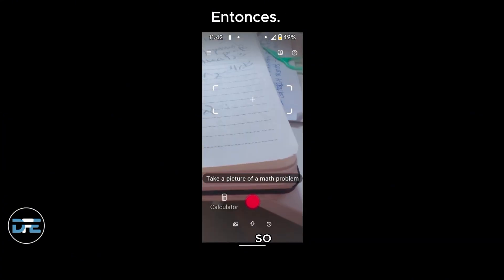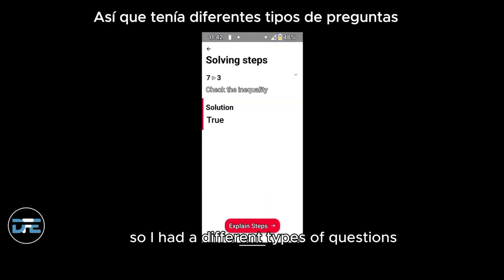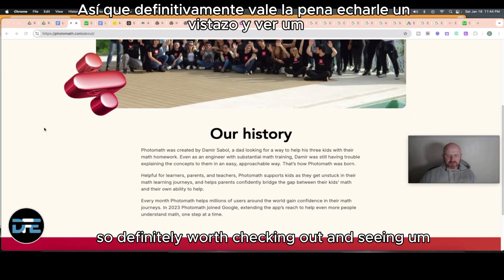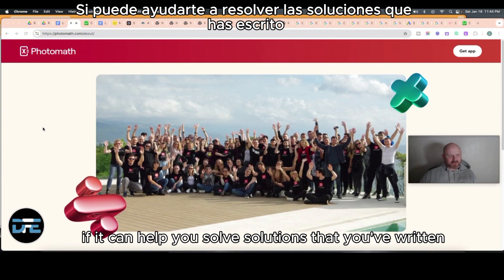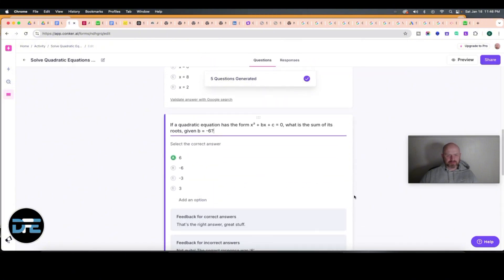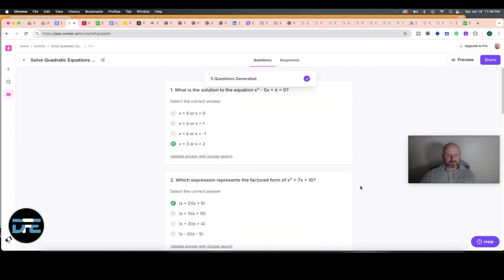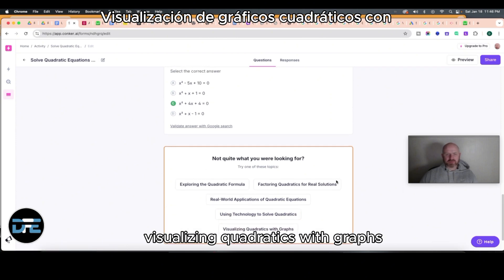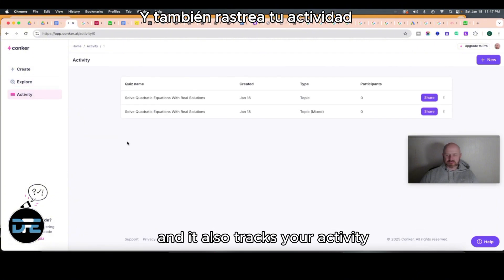5 Best AI Tools for Math Teachers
Discover the best AI tools for math teachers and how they can enhance your classroom experience. Learn about top AI tools for math teachers that can assist with interactive problem-solving, personalized learning, and much more. Explore these AI tools for math teachers to revolutionize your teaching approach and improve student engagement.

0:00 What are the best AI tools in math to enhance lessons and engage students?
0:04 How can AI tools in math improve student engagement in complex topics?
0:15 What possibilities do AI tools bring to virtual math labs and lesson planning?
0:42 Which AI tools are best for lesson planning and content creation in math?
0:46 How does Magic School AI help math teachers create lesson plans and assessments?
1:01 What are the features of Eduaide for uncovering math resources?
1:18 How does Curipod create interactive assessments for math classrooms?
1:29 What AI tools are effective for assessment and grading in math education?
1:33 How can  AI create math assessments aligned with standards?
1:50 What are the benefits of using Quizzes AI for math progress tracking?
2:08 How does Yippity transform math text or web pages into quizzes?
2:20 Which AI tools help with math personalization and differentiation?
2:27 How can Brisk adjust math texts for diverse student reading levels?
2:42 What is ChatGPT, and how does it support scaffolding in math lessons?
2:56 What are the top AI tools for creating math content and presentations?
2:59 How does SlidestoGo help visualize math concepts with AI templates?
3:16 How can Lumen5 AI convert math text into video content?
3:27 How do Magic School AI and Curipod integrate into math classrooms?
3:40 What tools in Magic School AI support math teachers?
4:12 How does the YouTube Questions Generator help create math quizzes from videos?
4:40 How do you use Magic School AI to generate math questions from YouTube transcripts?
6:12 Why is Magic School AI a powerful tool for math question generation?
6:27 What interactive features does Kiod offer for teaching math?
7:15 How does Curipod math teachers customize lessons and activities?
9:05 What feedback and interactive tools does Curipod provide for math classes?
10:07 What lesson storage and collaboration features does Curipod offer math educators?
11:07 What is included in the free and premium plans for Curipod AI in math?
12:00 How can Curipod create math presentations aligned with educational standards?